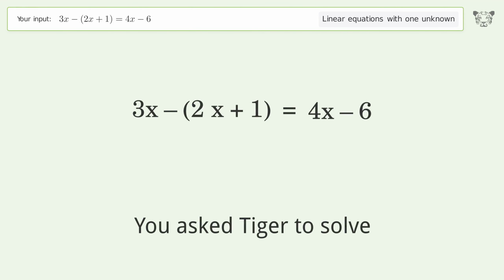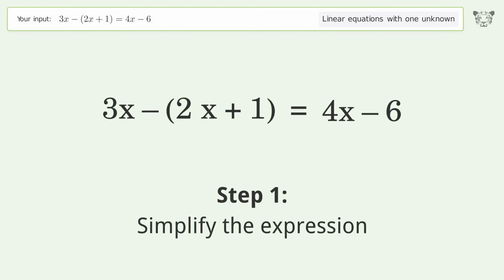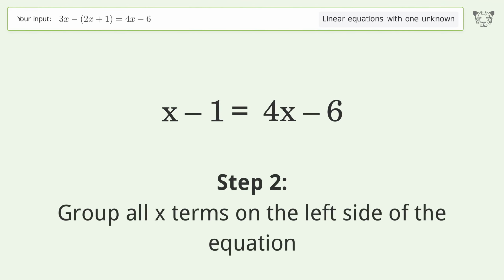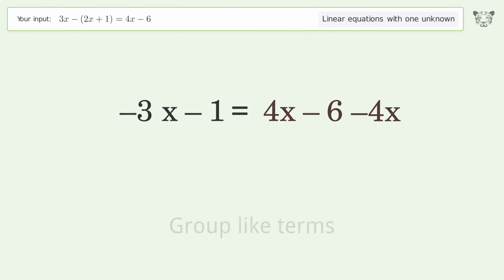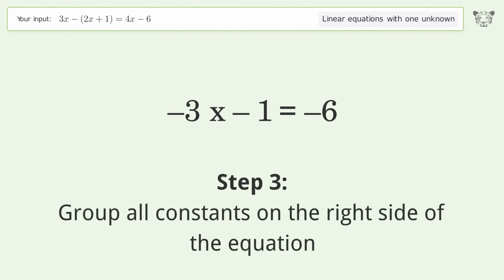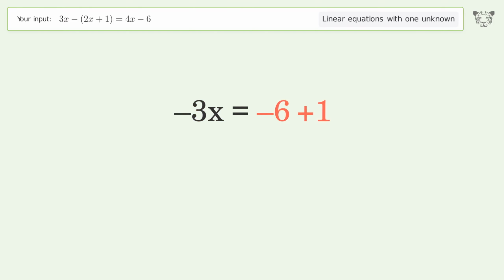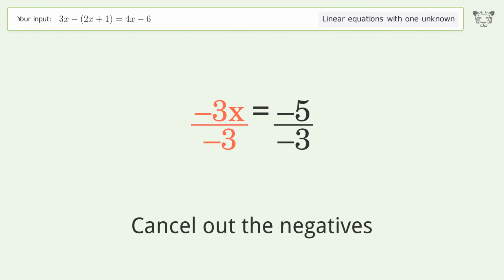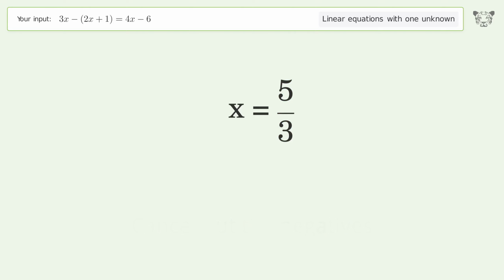Linear equation with one unknown: Solve 3x-(2x+1)=4x-6 step-by-step solution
for a step-by-step and more tips and tricks for dealing with linear equations with one unknown.